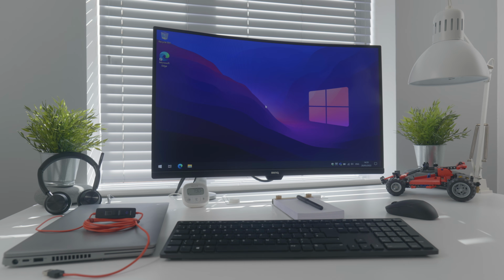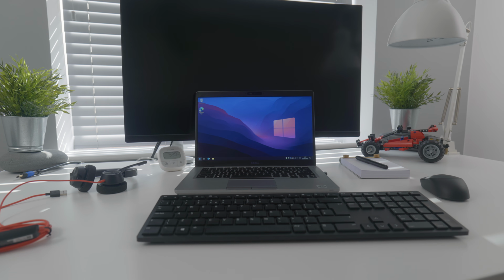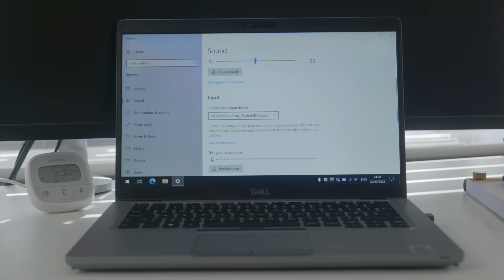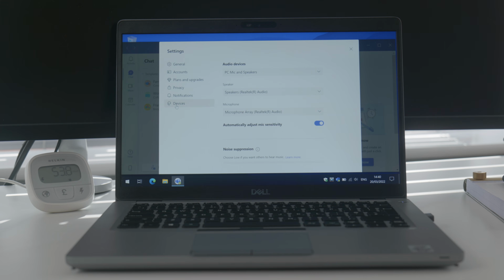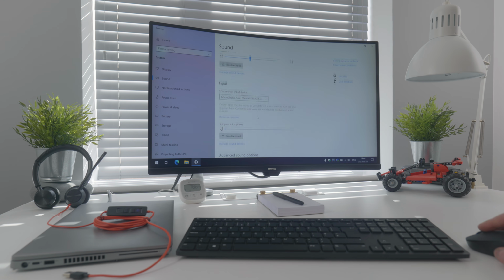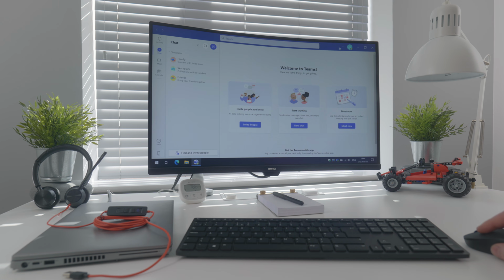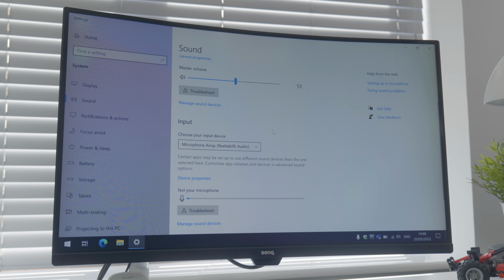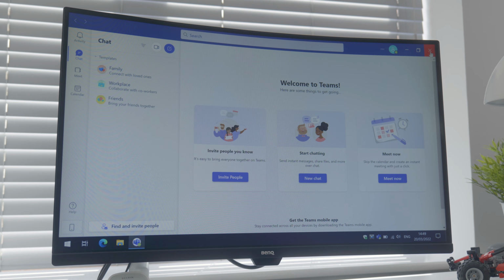Windows 10 Audio Settings The Easy Way